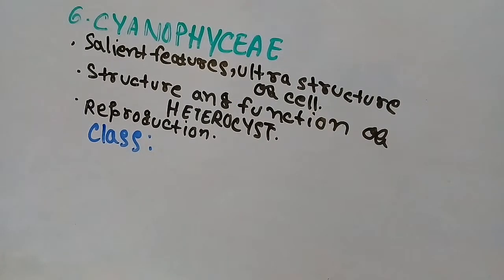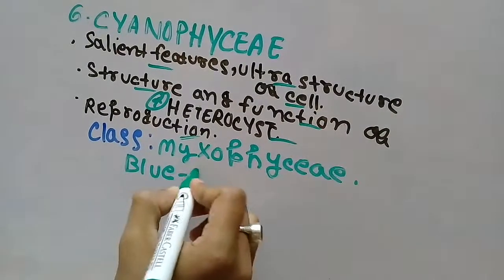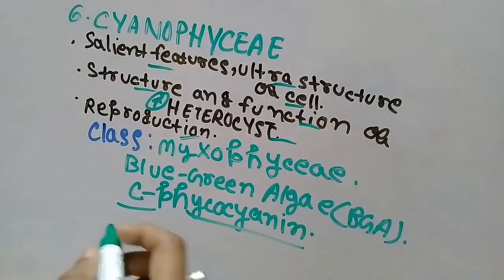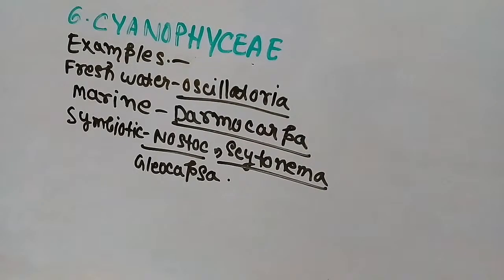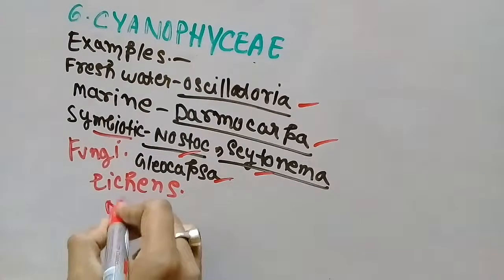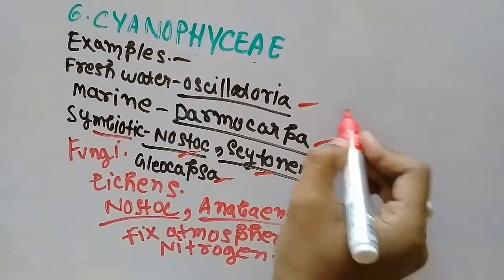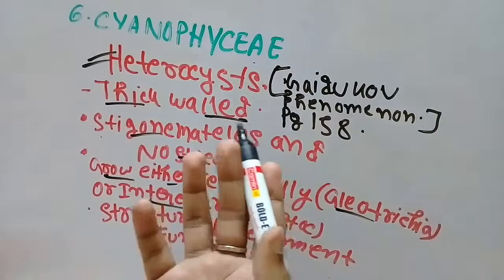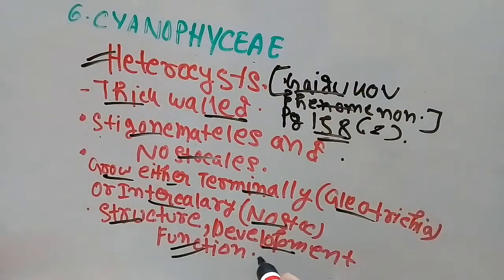CYANOPHYCEAE-Important parts to study.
Though every topic is important these are some widely asked topics in exam from BGA.